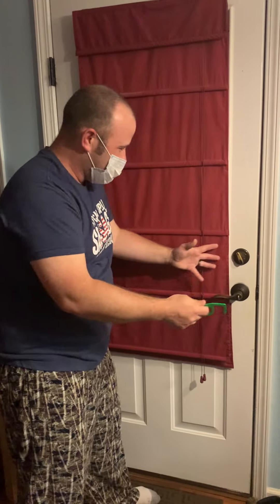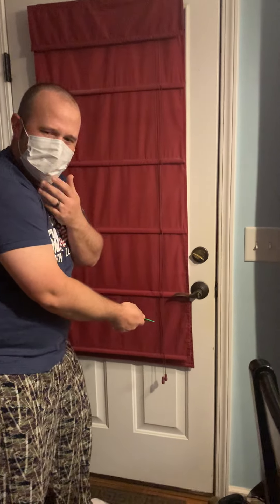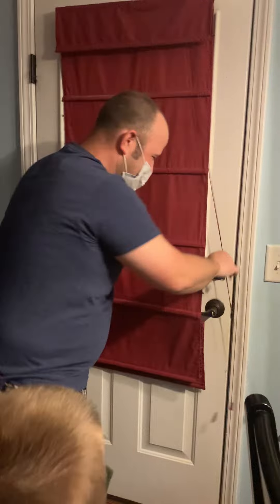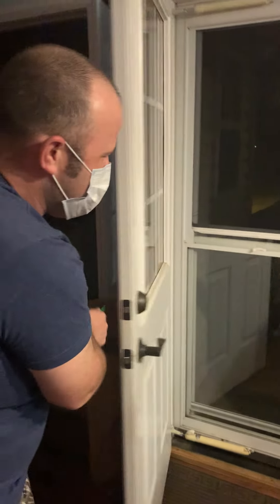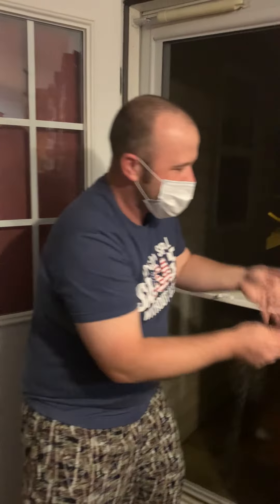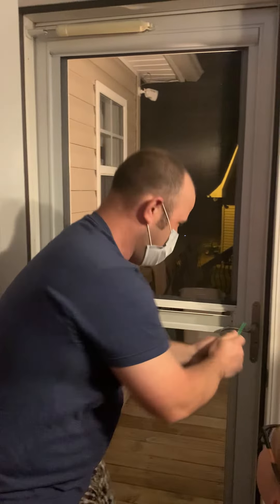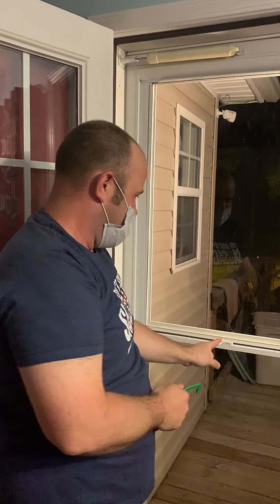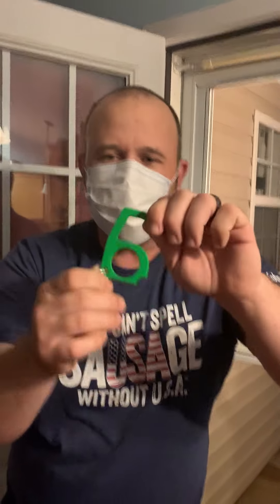Covid Key9000 - Funny video - part 2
Part 2 about my new “hands free” device I named the covid key9000